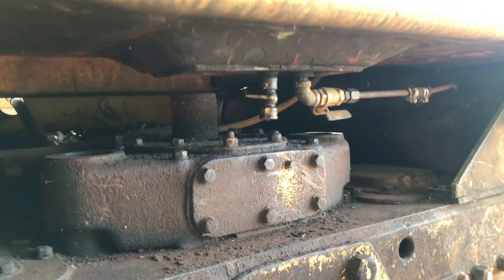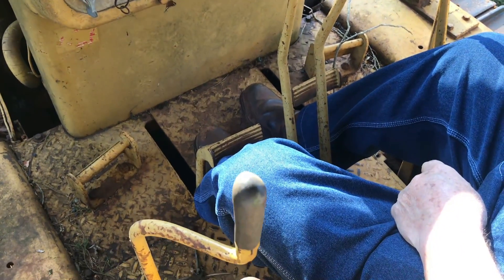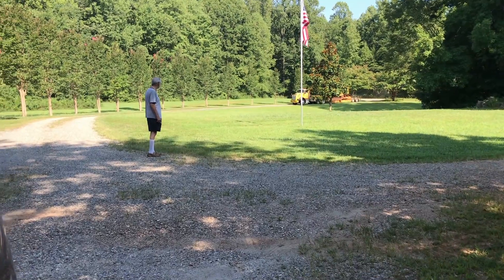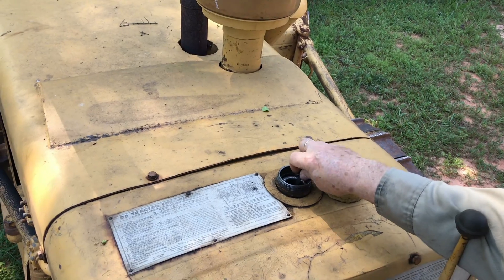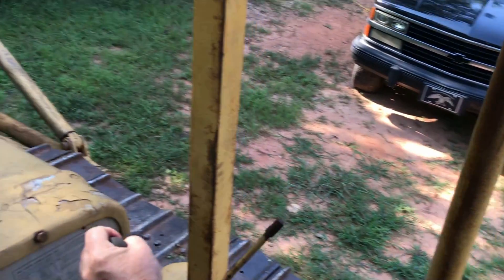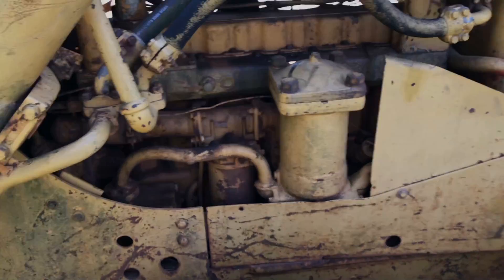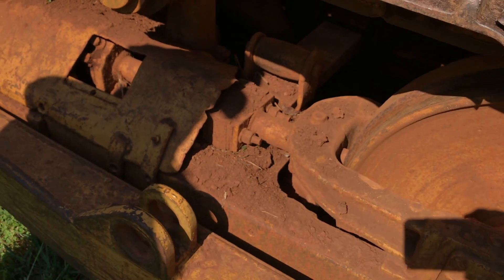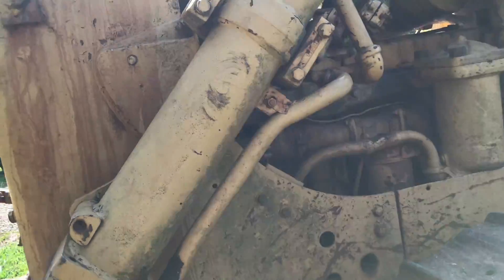Cat D6 Dozer Controls for Operating - WILL IT START?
Cat D6 Dozer Controls for Operating, WILL IT START?  In this video you'll see how to operate a bulldozer, the controls and driving a Cat dozer. This bulldozer has a Caterpillar (Cat) 3306 diesel engine. Also in this video you’ll see How to transport a Bulldozer and also how to do some basic maintenance all in this YouTube video .Caterpillar's D6 is a heavy tractor and bulldozer. The company produced the machine from 1941 until 1968. The D6, like other Caterpillar machinery, was intended for industrial and commercial use. The D6's long manufacture time line shows the efficiency and performance of the machine. Caterpillar built the D6 in its Peoria, Illinois factory.

Engine: The Caterpillar D6 uses a six-cylinder engine. The required fuel is diesel. The piston displacement measures 638 cubic inches, and the engine has a rated rpm of 1,800. Earlier models had an engine drawbar rating of 63 horsepower and a belt rating of 78 horsepower; the total drawbar pull originally was 16,674 lbs. By 1955, the drawbar power had been increased to 73 horsepower and the belt to 93 horsepower; the drawbar pull also increased to 17,486.
Dimensions: Caterpillar's D6 has a length of 184 inches, a width of 96 inches and a height of 105 inches. The gross weight of the machine measures 33,000 lbs. The company equipped the D6 with front and rear tracks that measure either 60 or 74 inches. The fuel tank has a maximum capacity of 65 gallons.

Transmission and Features: The transmission of the D6 features three forward gears and a single reverse gear. The D6 can be fitted with a variety of front blades, as well as a diversity of different rear equipment. Earlier D6 models did not feature a full cab that enclosed the operator during operation; however, later models sport a roof and some have a glass enclosure.

Applications: The Caterpillar D6 can be used for a wide range of applications. The most common use is pushing and clearing earth. The D6 can also be used in some agricultural applications. The company equipped the D6 with its No. 4 and No. 6 tool bars, which allows disc plows, cultivators, chisels, subsoilers and specialized root plows to be attached. The D6 uses a specialized swing arm that attaches to the tool bar; however, if the tool bar is not being used, the swing arm can be adjusted to the front and equipped with a blade.

Panasonic Camera that I use in my videos
GoPro Camera that I use